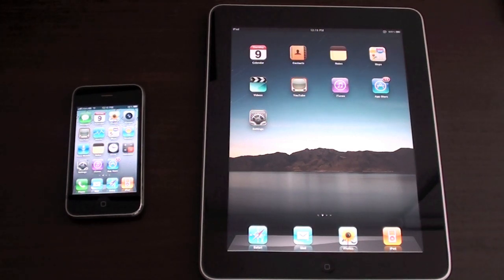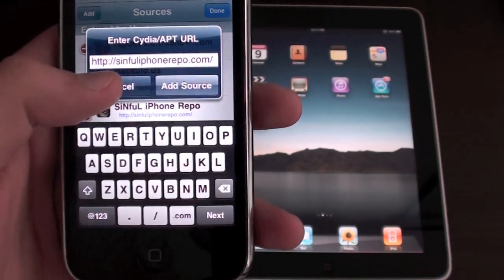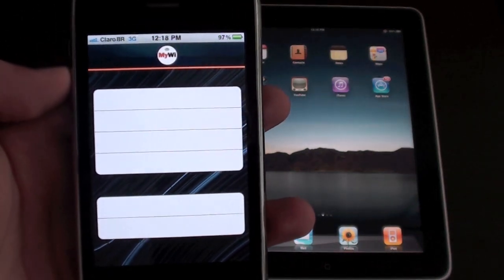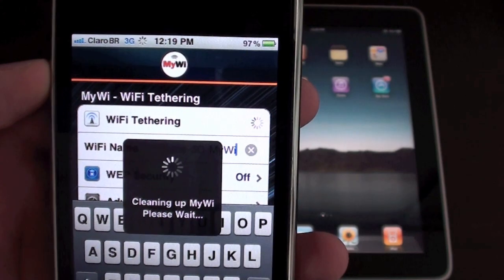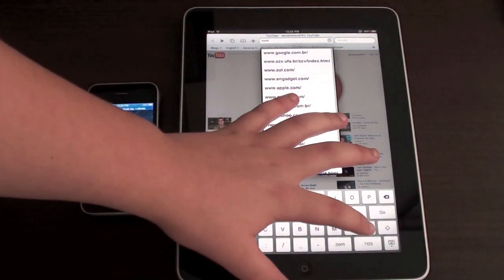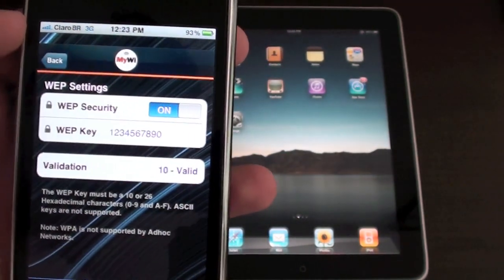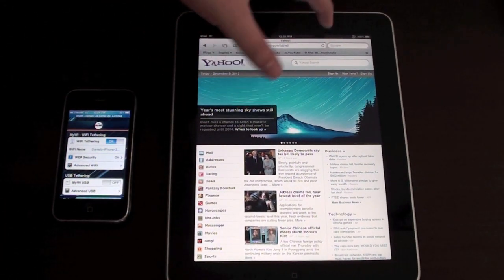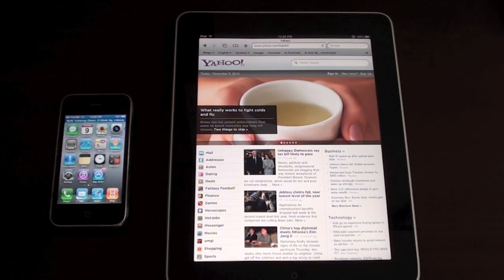How to use (tether) the iPhone's 3G connection on (to) iPad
In this video i'll show u guys how to use your iPhone's 3G connection on the iPad! It works pretty fast. Hope u Enjoy!
Any Questions please comment!